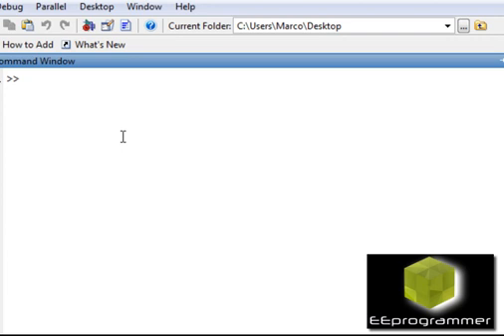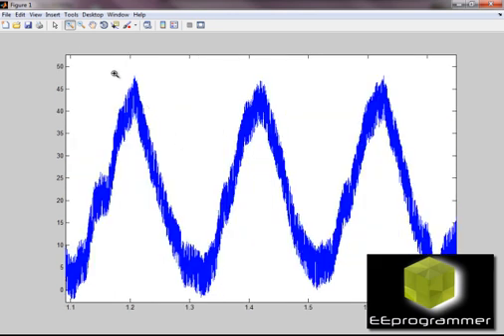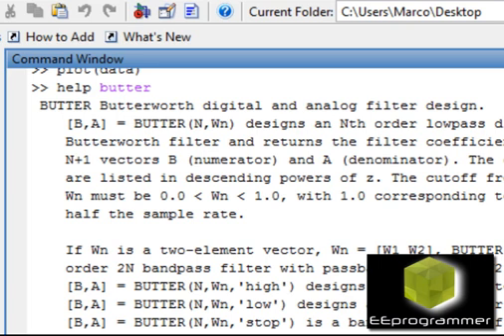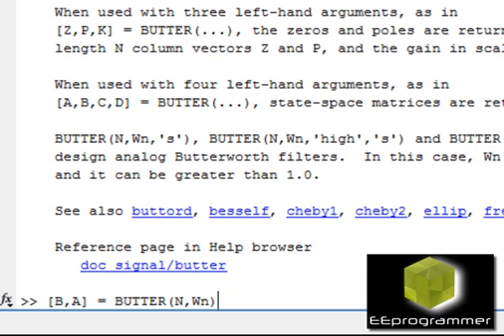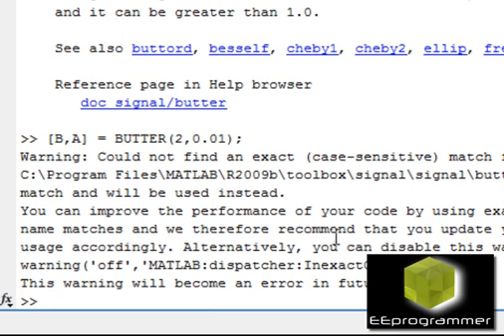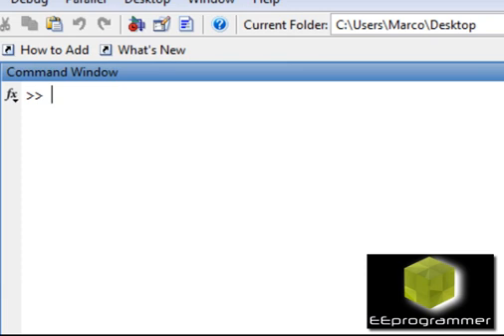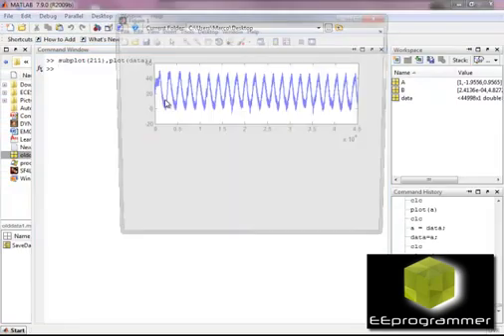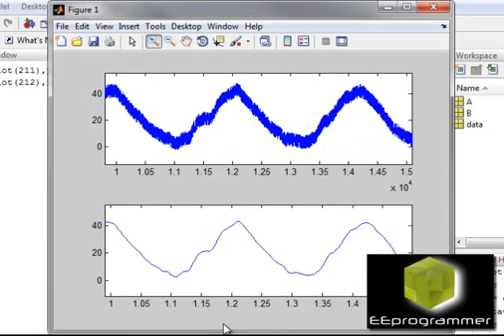MATLAB tutorial: Noise Cancellation and simple Butterworth filter design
This is Matlab tutorial:Noise cancellation and filter design. The main function in this tutorial is filter, butter. The code can be find in the tutorial section in More engineering tutorial videos are available in eeprogrammer.com